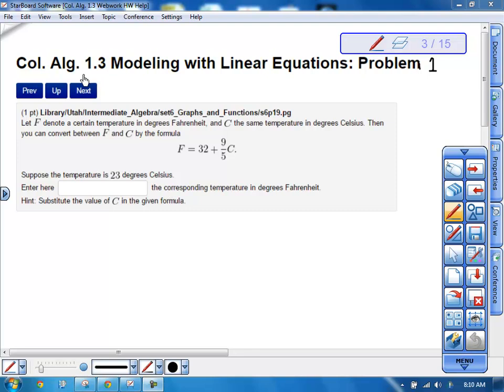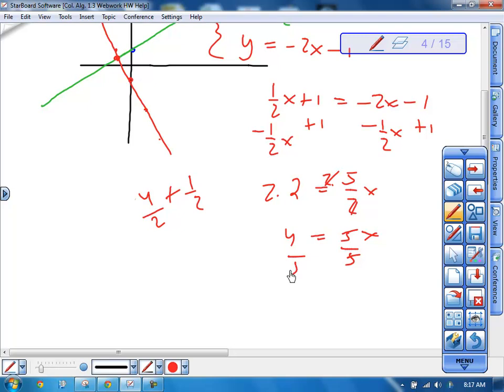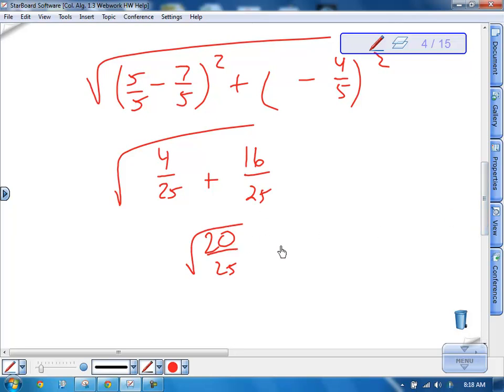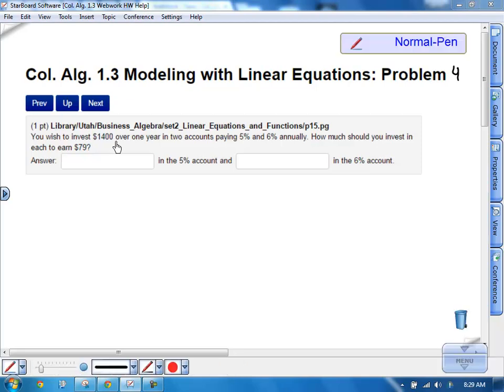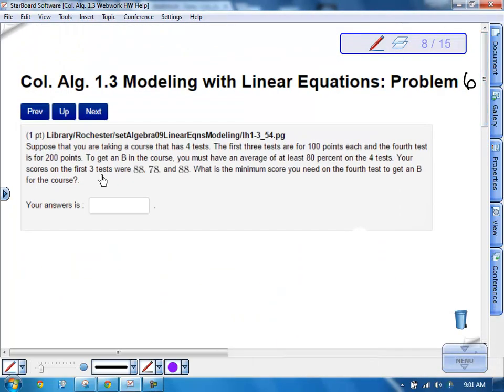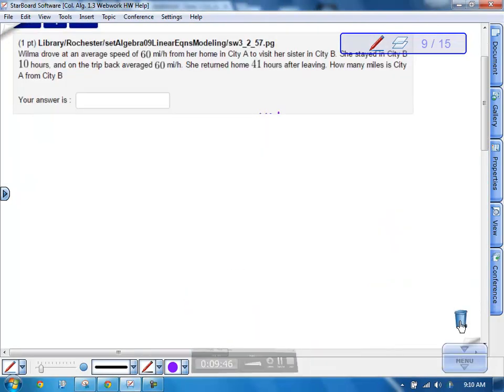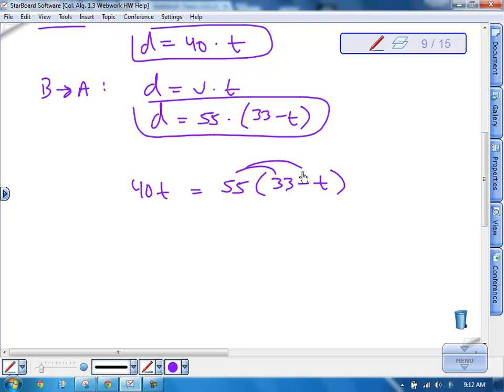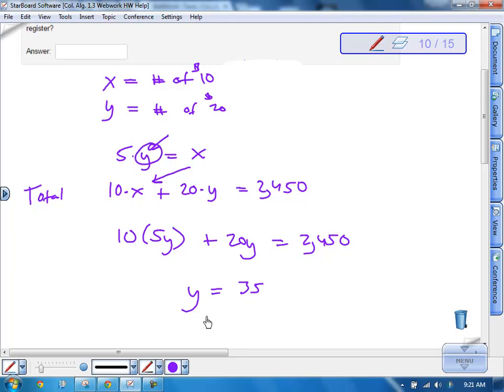Col. Alg. 1.3 Webwork HW Help